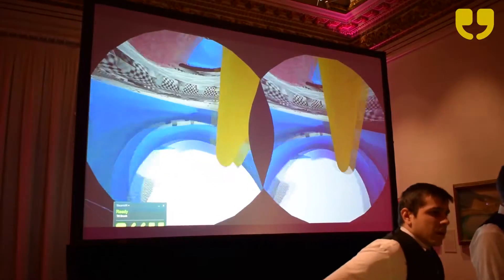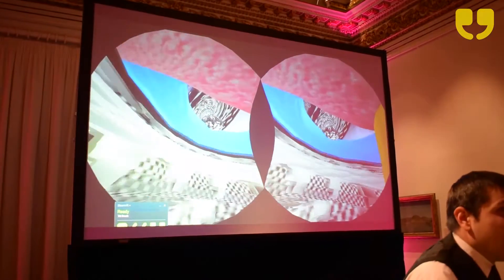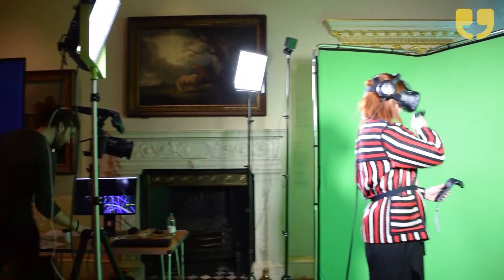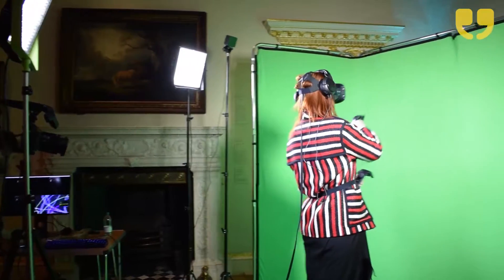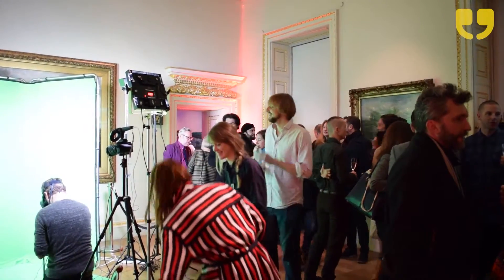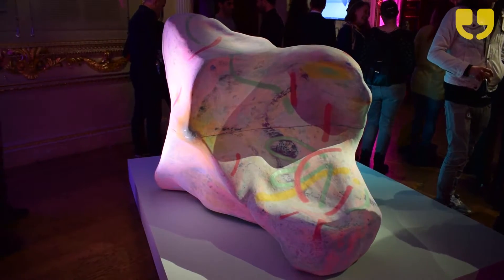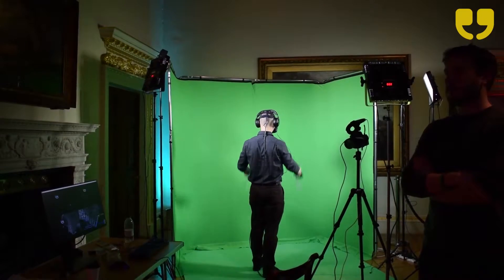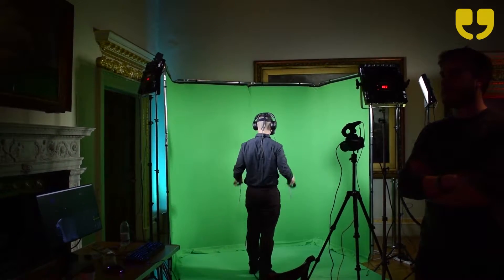Royal Academy Virtually Real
Virtually Real is a collaborative pop-up between HTC Vive and the Royal Academy Schools. WinkBall reporters Anna-Rose Charlton and Louise Gookey visited  the event to find out more about the  relationship between art and new innovative technology.